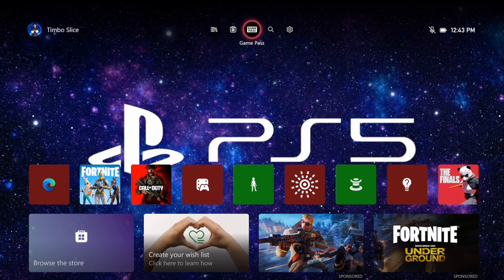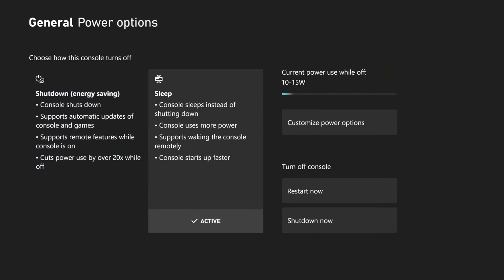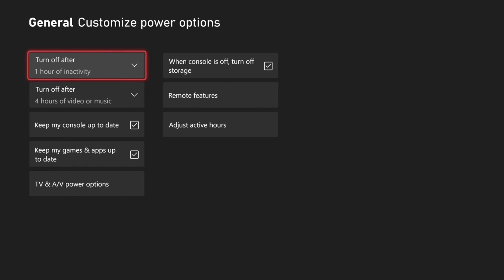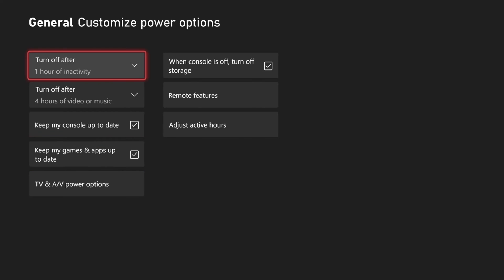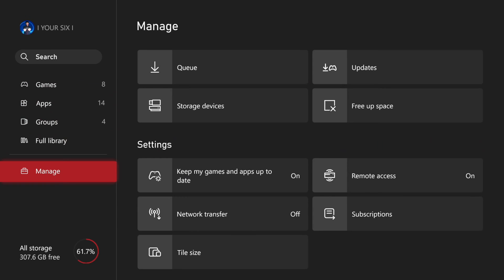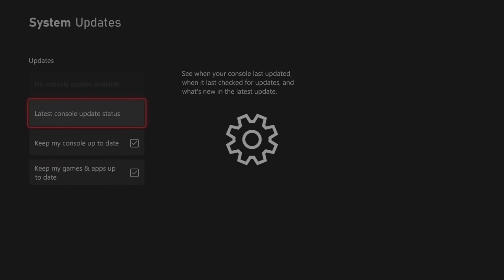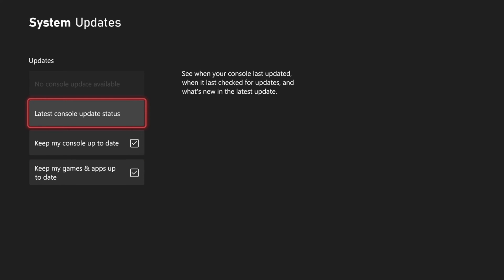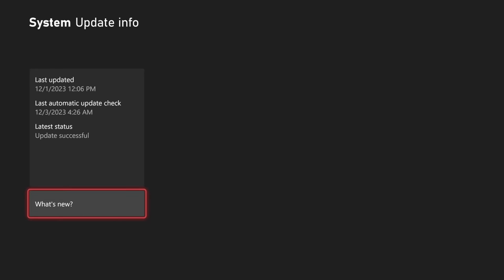How to Keep System Software Updated on Xbox Series X (Automatically Auto Update)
To keep the system software of your Xbox Series X updated, you can either choose to receive updates automatically or manually. By default, your console is set to receive updates automatically. In this mode, each night, your console checks whether any updates are available, and then it downloads and installs the updates when the console isn’t being used. This reduces the impact updates have on your Xbox experience, and they won’t block you from connecting to the Xbox network unless they become mandatory.

To make sure your console is set to update automatically, press the Xbox button to open the guide. Select Profile & system - Settings - System -Updates. Under Updates, select Keep my console up to date to update your console automatically and Keep my games & apps up to date to update games and apps automatically. Alternatively, you can also get an update at any time by following these steps: Make sure that your console is connected to the internet, and then press the Xbox button to open the guide. Select Profile & system - Settings - System - Updates. Under Updates, you’ll see: Console update available. Select this to begin your update, or No console update available. This means your console is up to date.